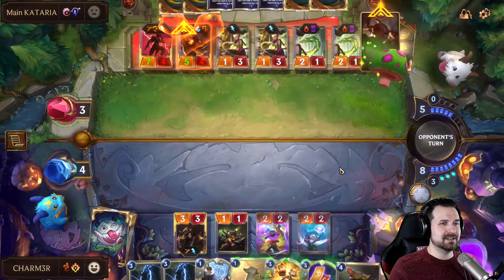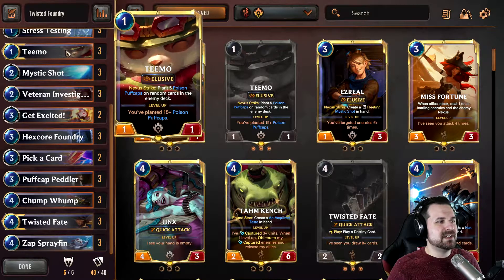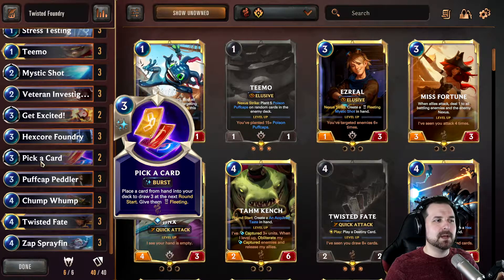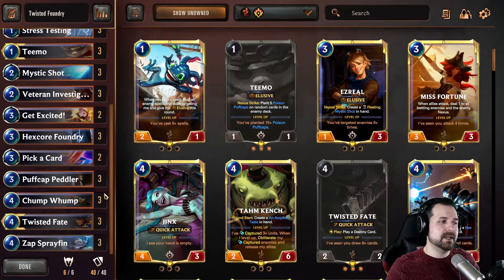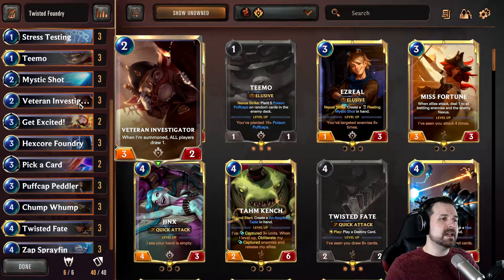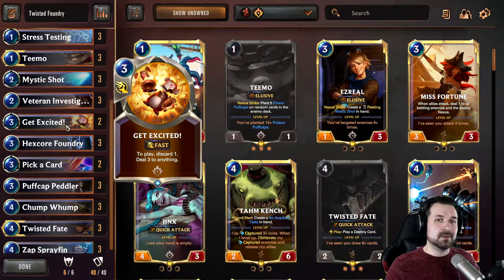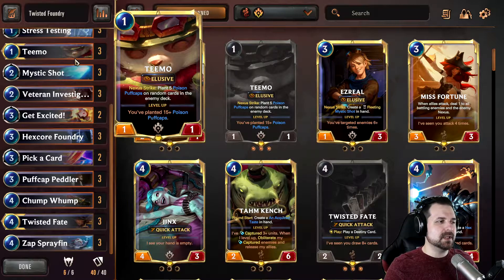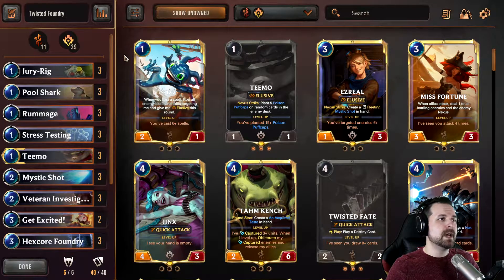Teemo Gets Twisted | Twisted Fate & Teemo Deck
While I still love playing Moon Lasers, this deck has quickly become a new obsession for me. It's a blast to play because when it works, it *really* works. I mean, who doesn't like drawing cards? Anyways, this deck looks to draw like a maniac while also forcing your opponent to draw some mushrooms. I hope you enjoy it as much as I do.

Deck Code: CICACAQEBIBAGBAUDEBQEBQJDITAMAIEAEEBSHBUHIBACAIEE4AQEBRLAA

Please consider joining the Discord to chat with me and the community.

Content from video games created by Riot Games (such as Legends of Runeterra, Valorant, Teamfight Tactics, and League of Legends) is permitted for use on YouTube or with the Adsense Program by Riot Games per their video policy.